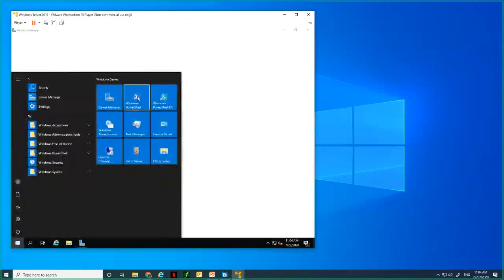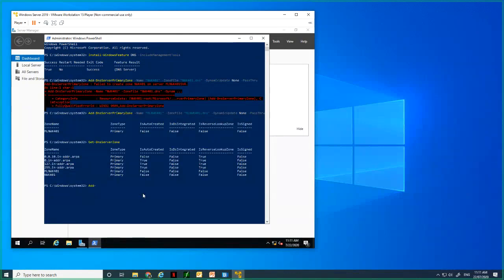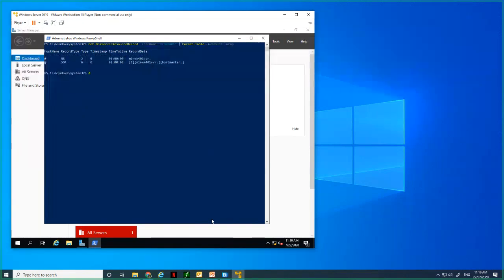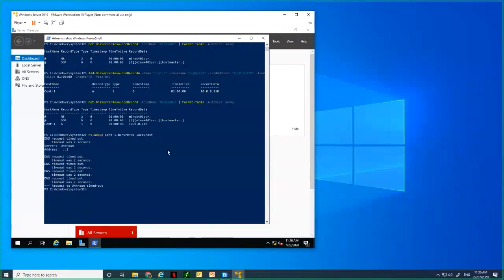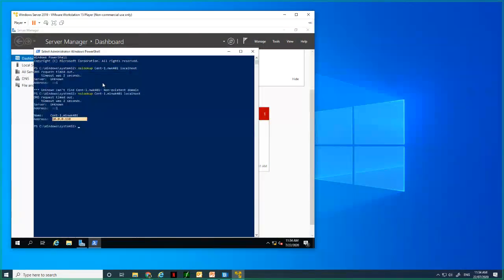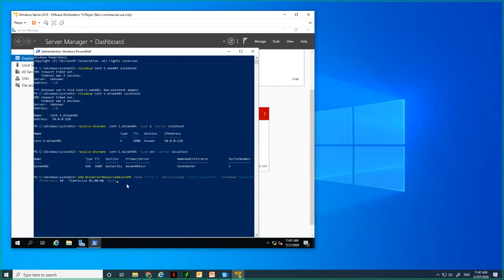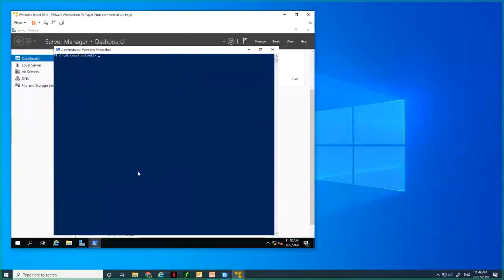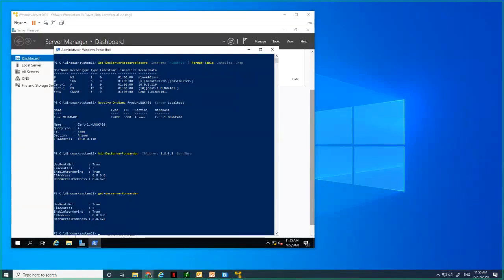Win2019 DNS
In this video we cover setting up the DNS server features, adding records and forwarder address.
This is a replacement from the first video I did that had technical issues with the audio.
Alas do to doing this live with the students I failed to completely remove the existing DNS server and it caused a few issues, so you will see some troubleshooting during this video.